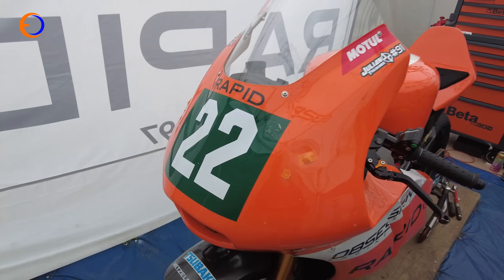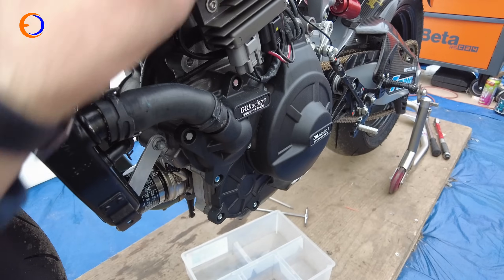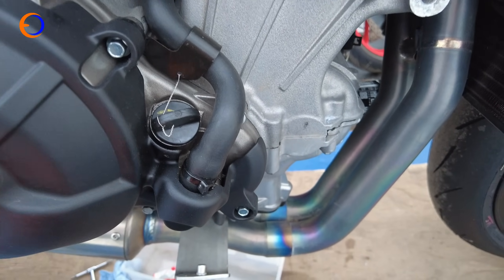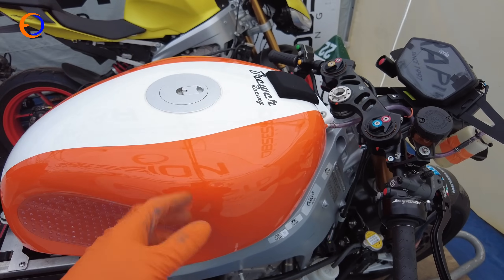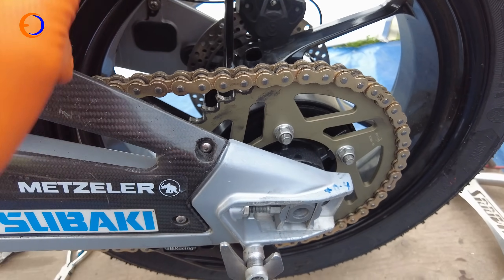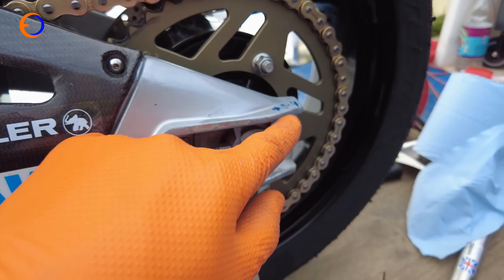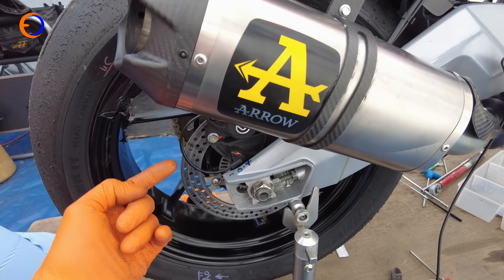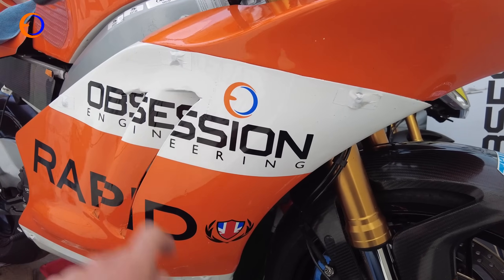Isle of Man TT 2024. Getting Ready How to prepare your race bike. Aprilia RS660 build between races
The Isle of Man TT races are tough on man and machine, testing bikes to their very limit.
Dave shows you how he checks his RS660 bike between races at the 2024 Tourist Trophy races.